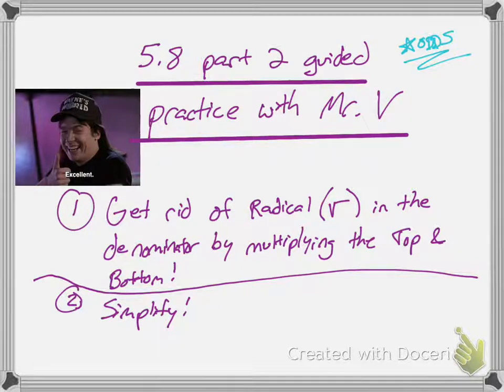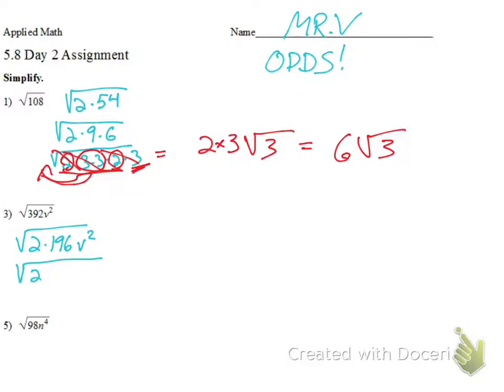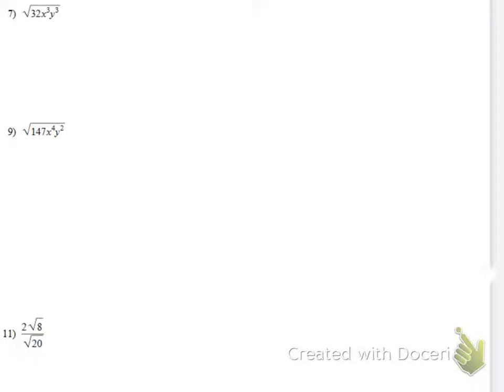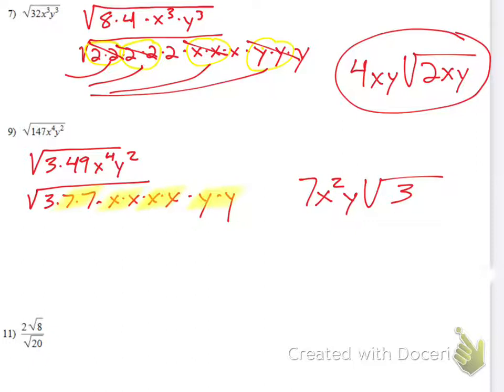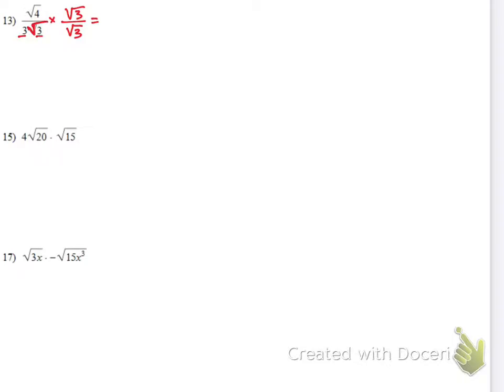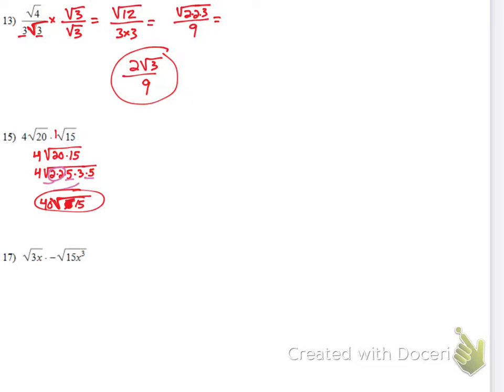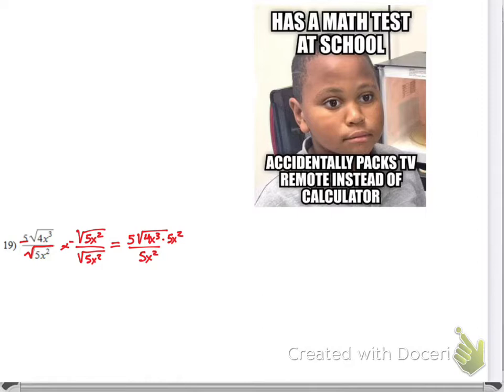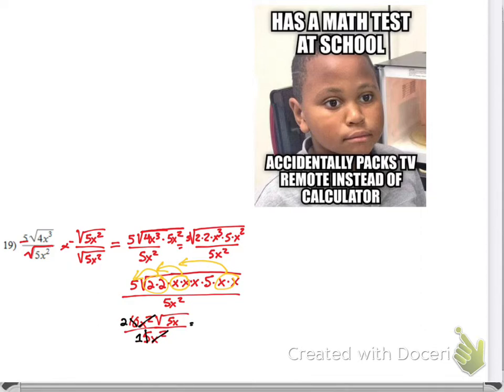5 8 part 2 guided practice